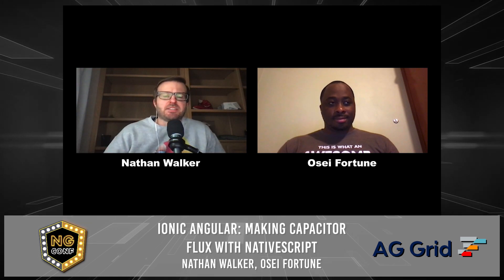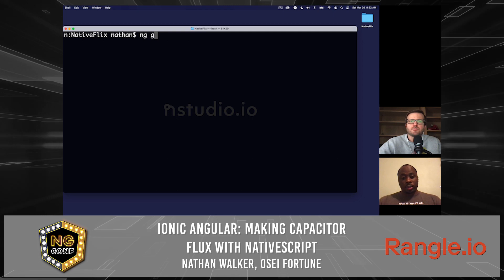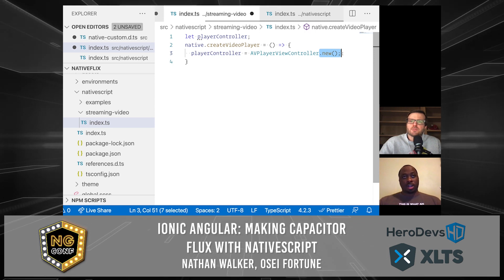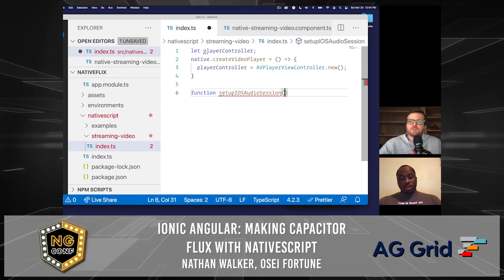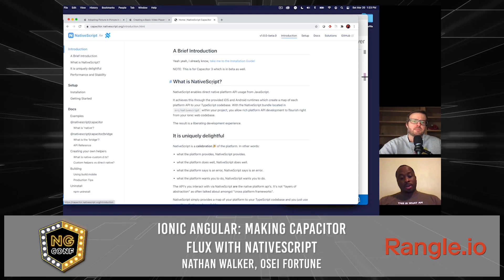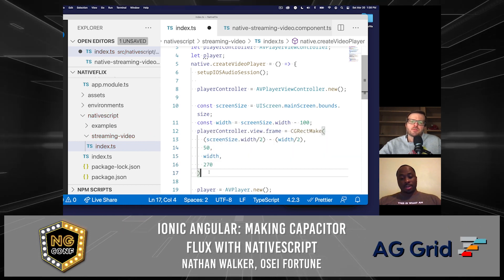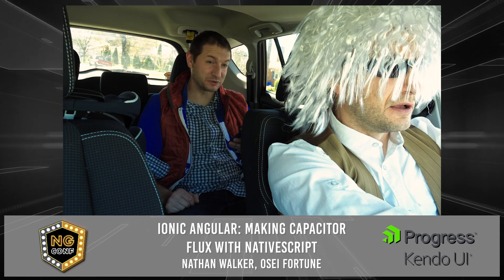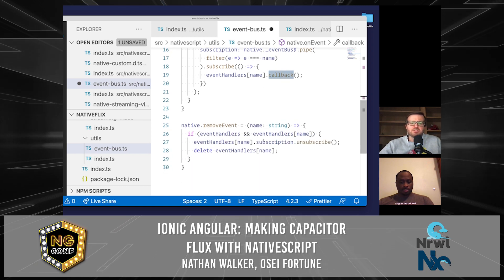Ionic Angular: Making Capacitor Flux with NativeScript | Nathan Walker & Osei Fortune | ng-conf 2021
Capacitor is an exciting technology backed by the inspiring Ionic Framework team allowing you to take your Angular app and submerge it into the exciting world of platform api's and devices for diverse developments. NativeScript is a community driven technology empowering JavaScript developers with access to native platform api's. The marriage of Capacitor and NativeScript provides some exciting capabilities for enriched development experiences and end user satisfaction. Let's take a look together at how we can make Capacitor "flux" at 88 mph with NativeScript for far reaching Ionic Angular applications.